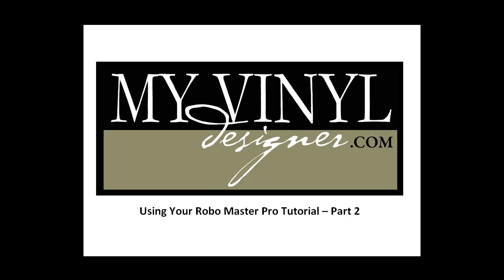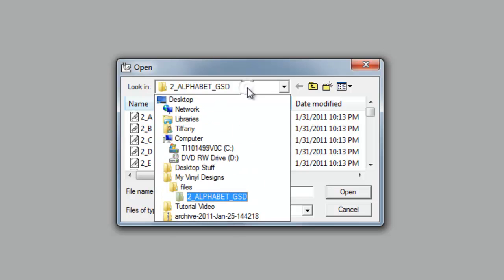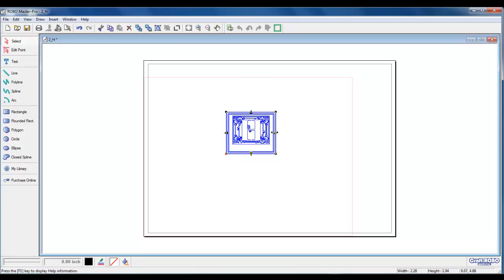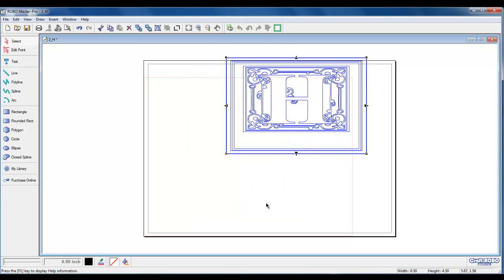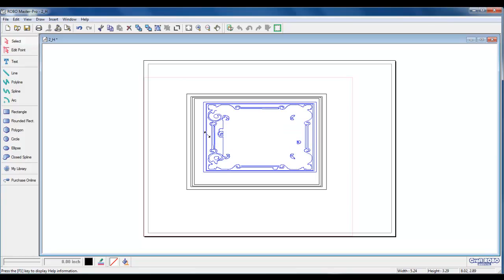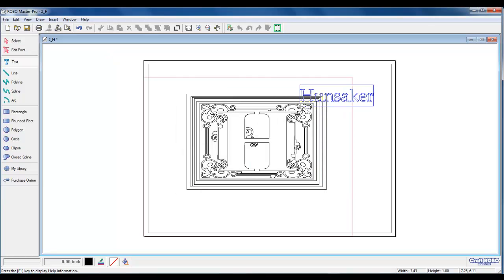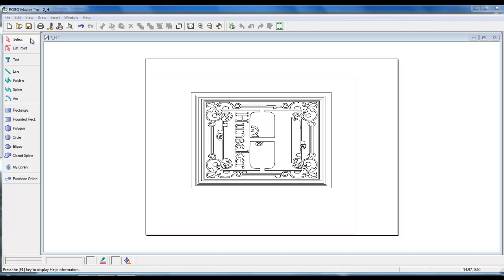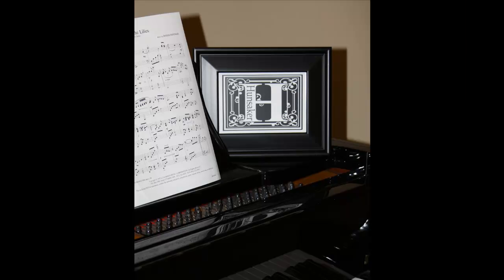Robo Master Pro Tutorial 2 - My Vinyl Designer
This three-part tutorial shows how to use your My Vinyl Designer files from start to finish in the Robo Master Pro Software.